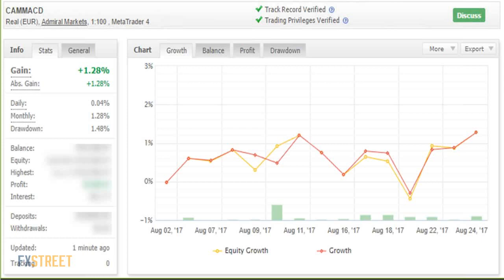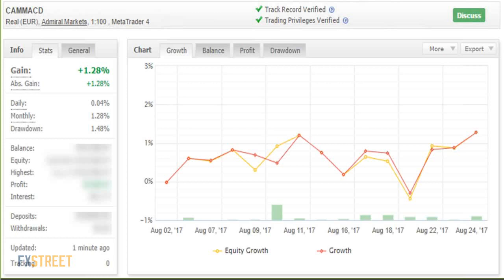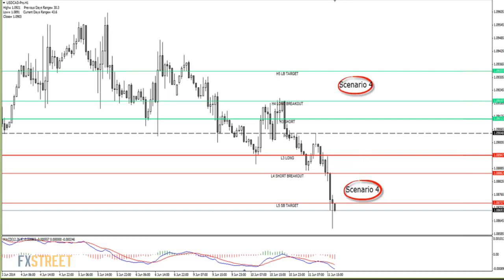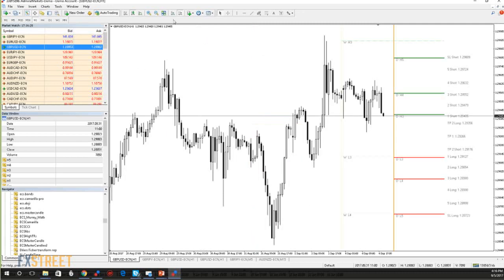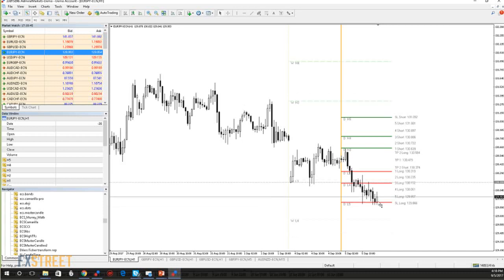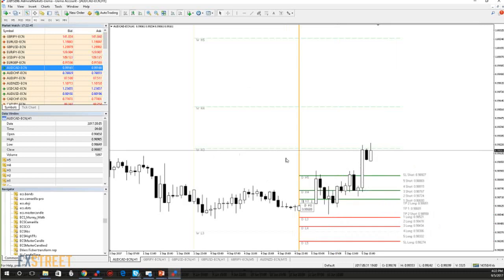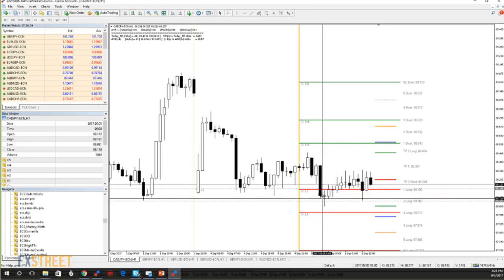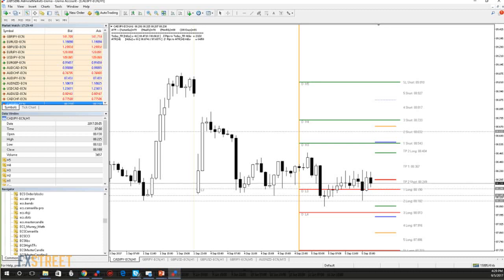Camarilla Naked and Trend trading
The webinar will show how traders use naked camarilla for trading and Nenad will show his account stats and profits he made during August. Aditionally he will show how to make trend trades with the CAMMACD system that he personally created. Sign in for the webinar and enjoy the power of camarilla!